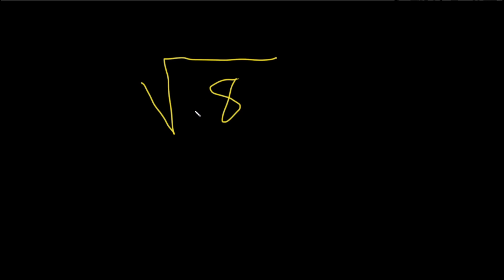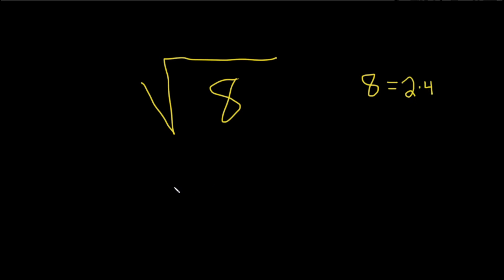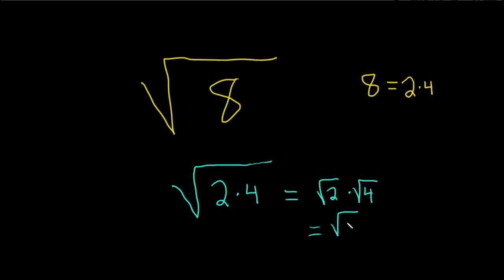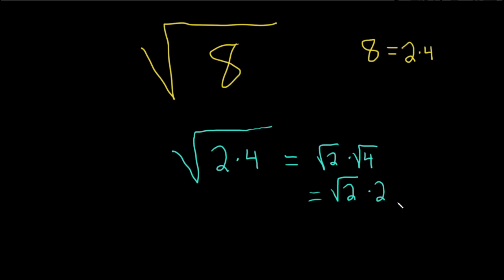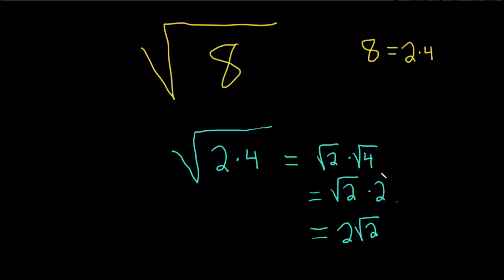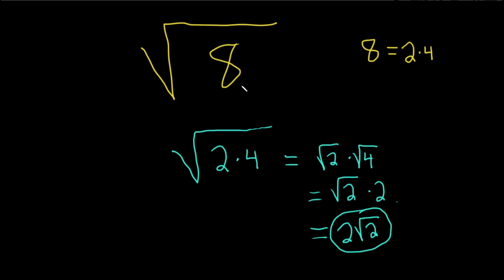How to Simplify the Square Root of 8: sqrt(8)